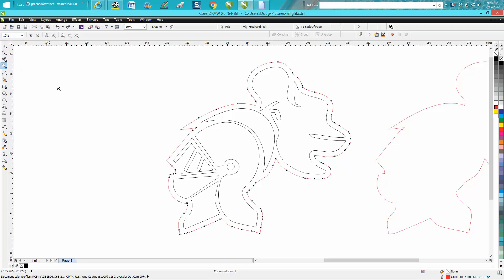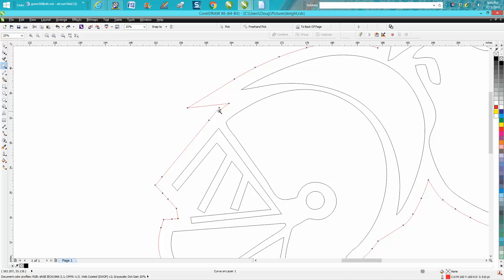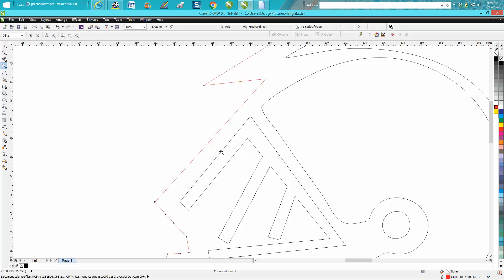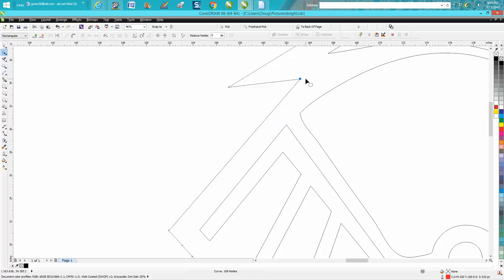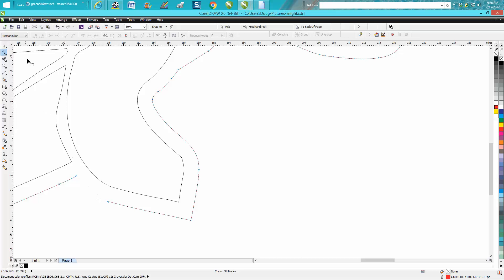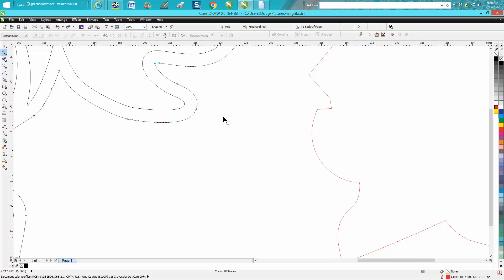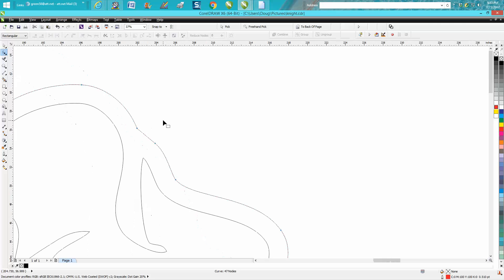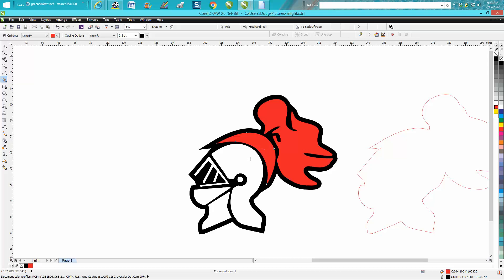Corel Draw Tips & Tricks Contour Tool outline off set part2